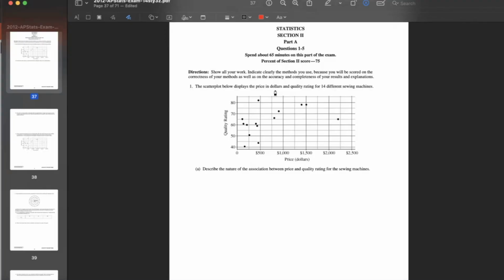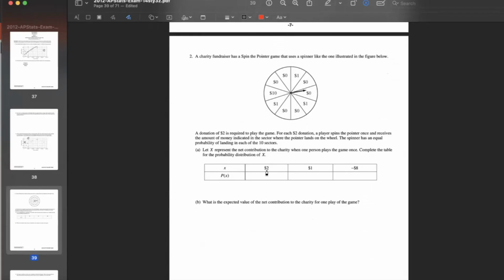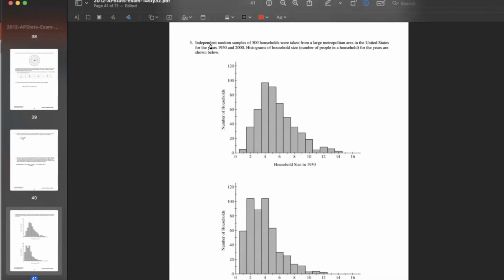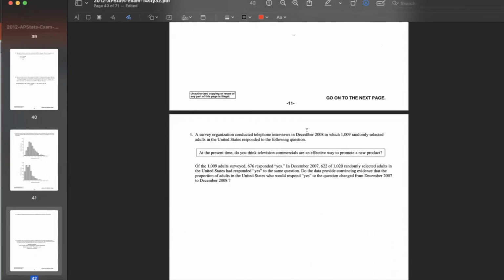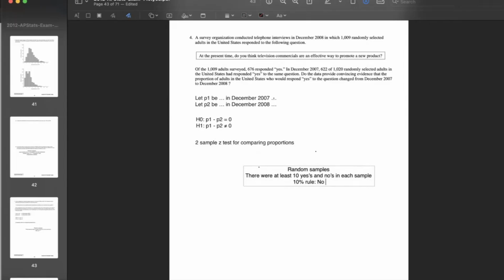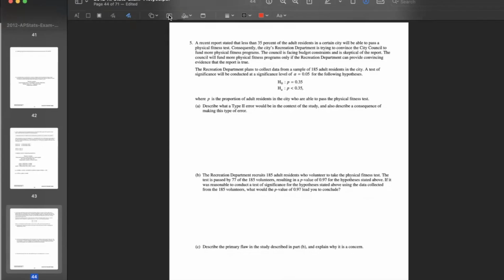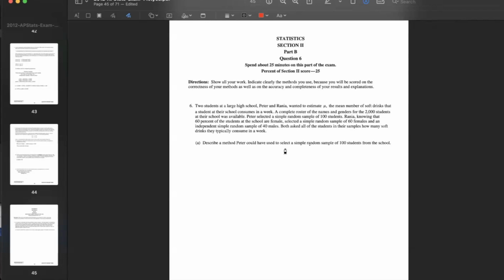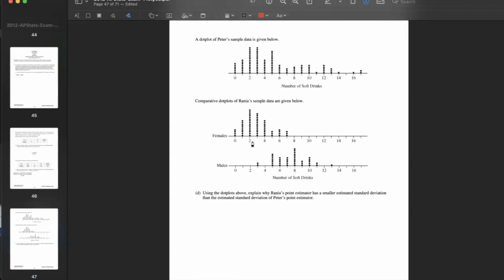AP Statistics FULL FRQ Walkthrough (2012 Exam)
Clear explanations for how to get full points for ALL questions of the 2012 AP Statistics Exam FRQ. Excellent resource for preparing for your exam!

0:00 Intro
0:20 FRQ Info
0:52 Walkthrough
23:25 Other Content